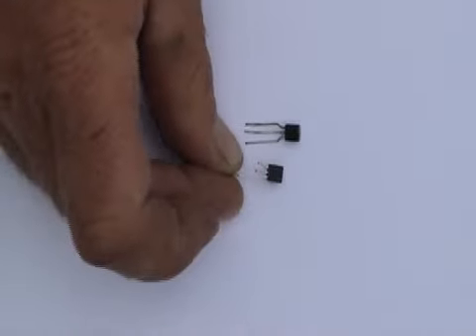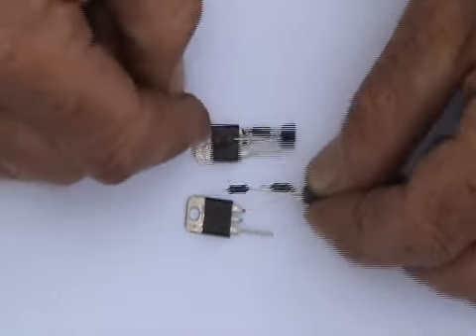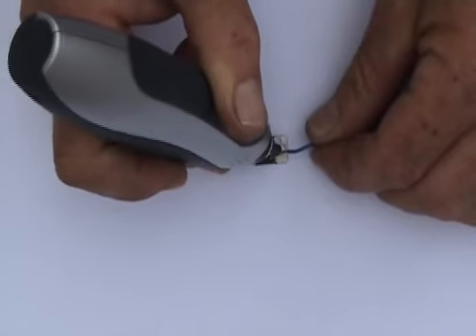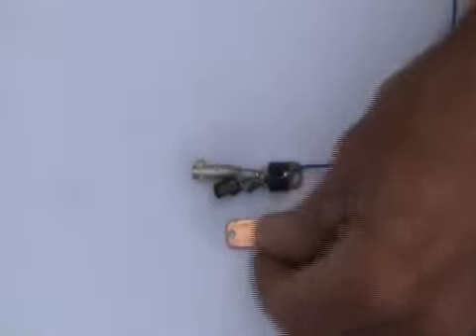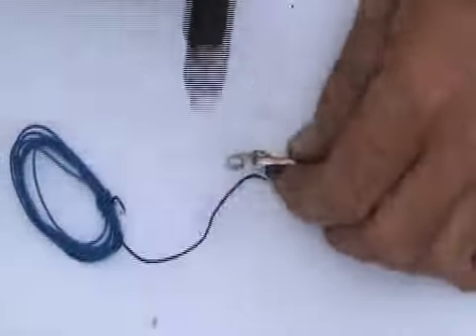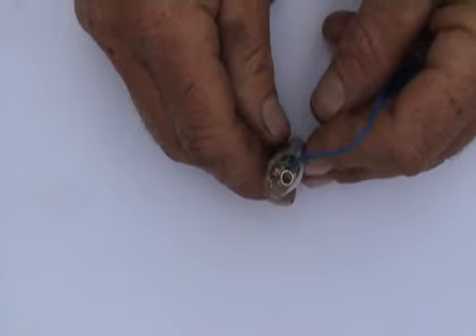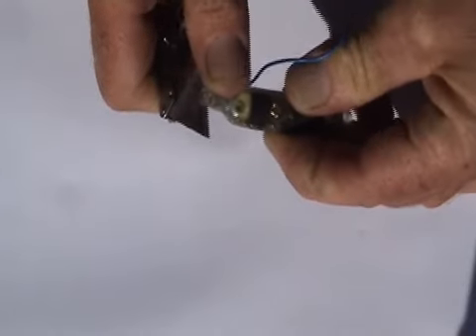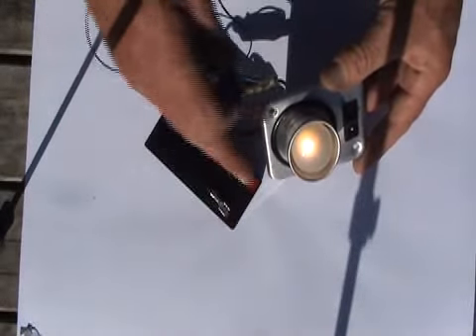Simplest, Cheapest & Easiest DIY Vehicle Immobilizer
Simple, step by step instructions to build your own crimp-in-line electronic vehicle theft prevention gadget - for more information - Happy motoring!  Cheapest Easiest Simplest Most Basic Funniest Craziest Coolest Do It Yourself Security DIY How to Build Your Own Step by Step Educational Teaching Aid Gadget Anti Theft Vehicle Car Immobilizer Electronic Design Empowering Business Merchandising Opportunity